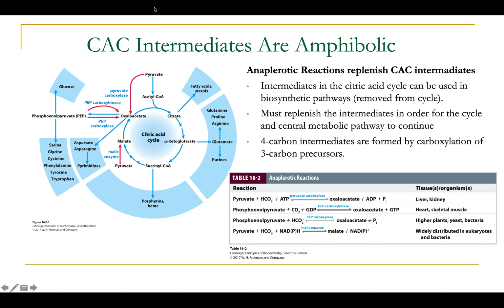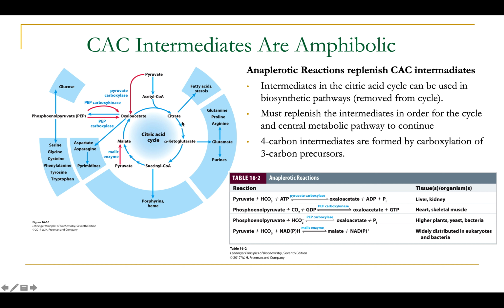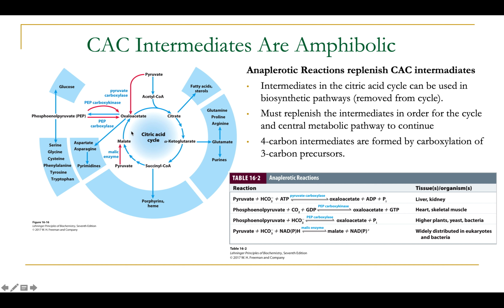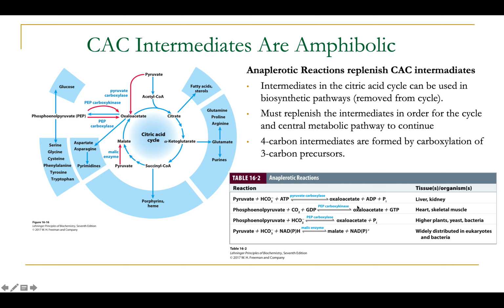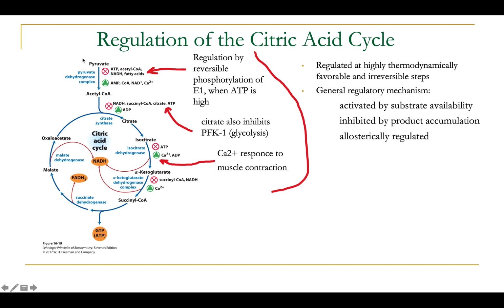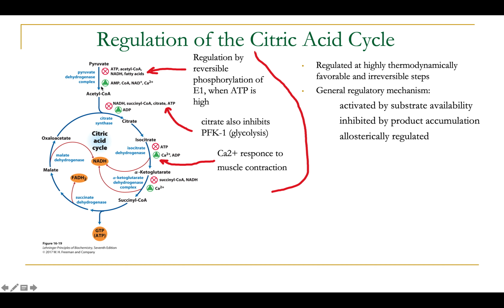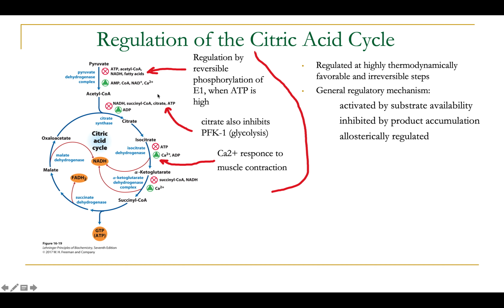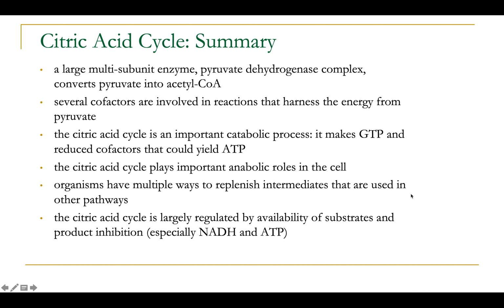Lecture 8 4 MOL200 CAC anaplerotic pathways and CAC regulation